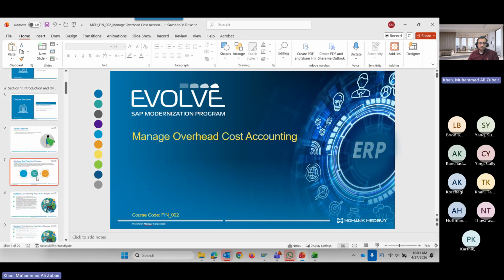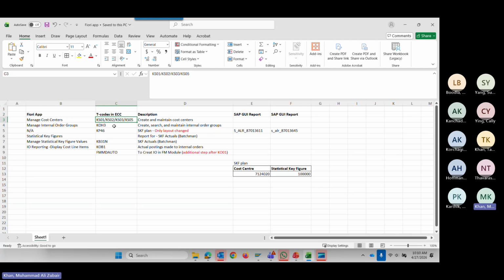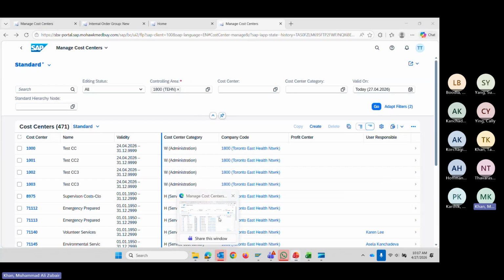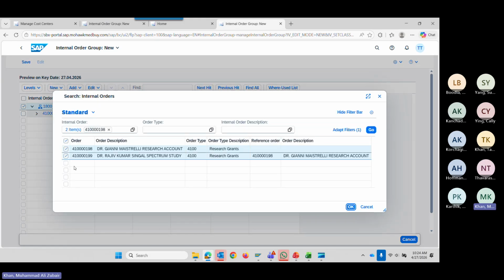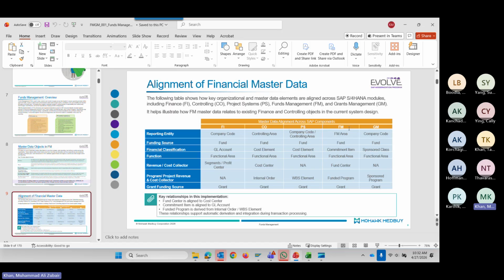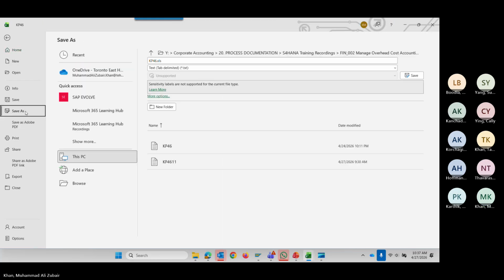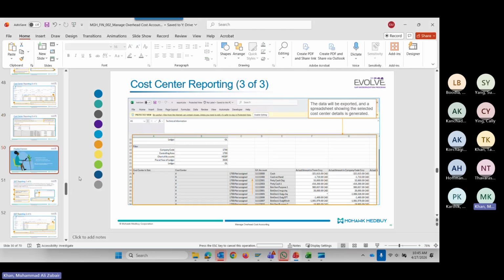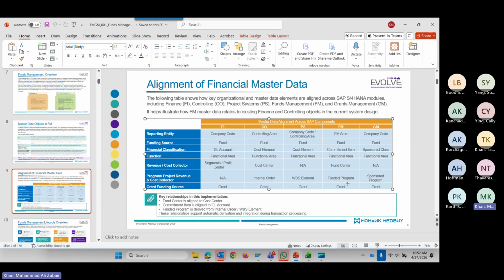SAP S/4 HANA Tutorial / Training FIN_002 Manage Overhead Cost Accounting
Fiori App T-codes in ECC Description SAP GUI Report SAP GUI Report
Manage Cost Centers  KS01/KS02/KS03/KS05 Create and maintain cost centers
Manage Internal Order Groups  KOH3 Create, search, and maintain internal order groups
N/A KP46 SKF plan - Only layout changed S_ALR_87013611  s_alr_87013645
Statistical Key Figures  Report for - SKF Actuals (Batchman)
Manage Statistical Key Figure Values KB31N SKF Actuals (Batchman)
IO Reporting -Display Cost Line Items KOB1 Actual postings made to internal orders
 FMMDAUTO To Creat IO in FM Module (additional step after KO01)

   SKF plan
   Cost Centre Statistical Key Figure
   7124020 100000